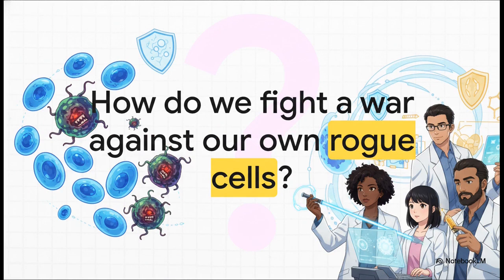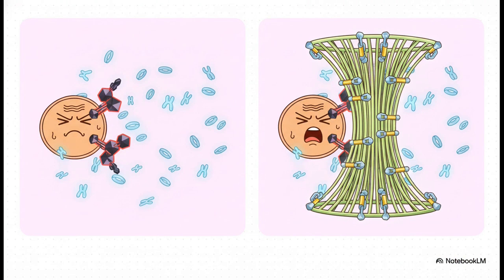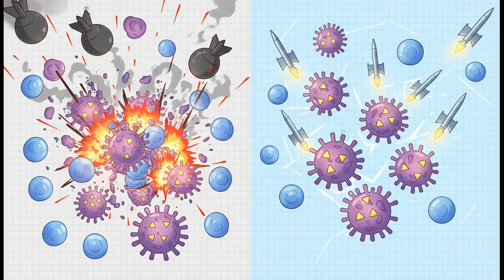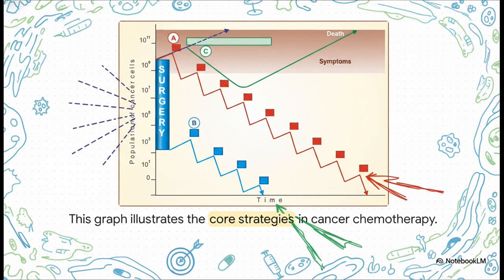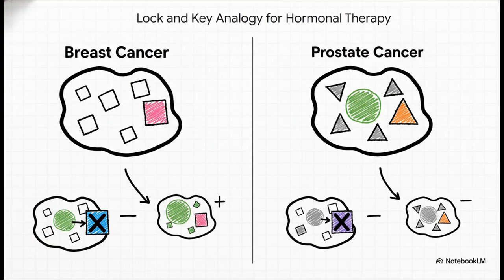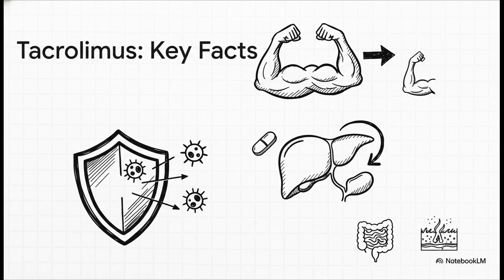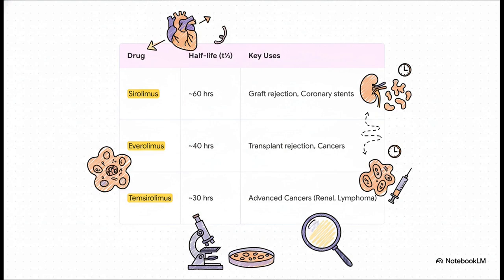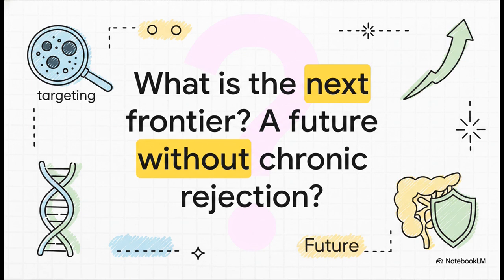Pharmacology Chapter 64